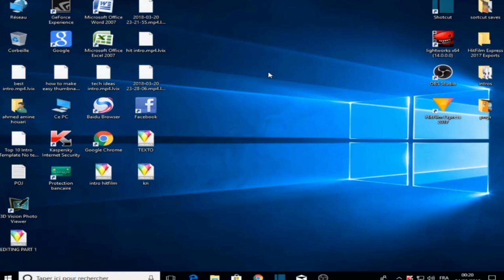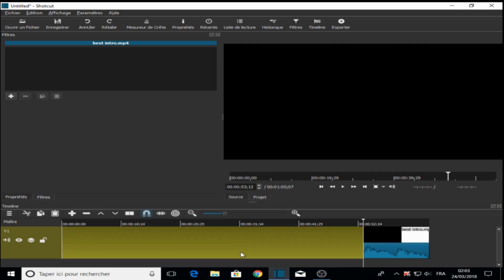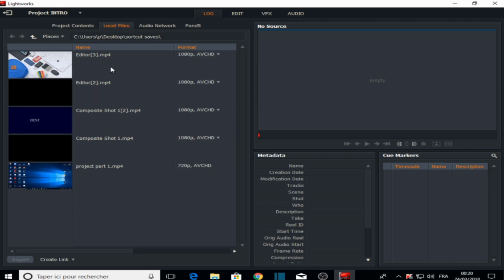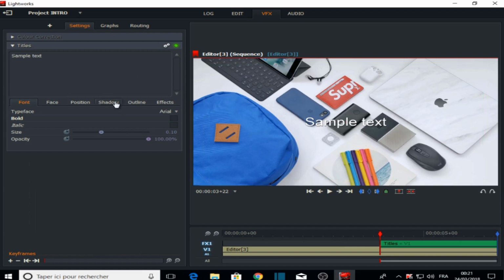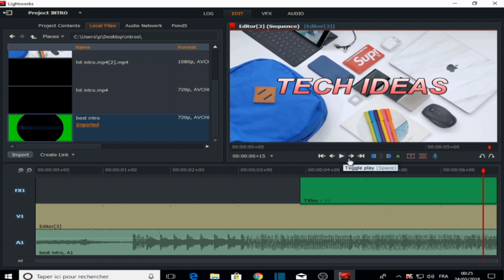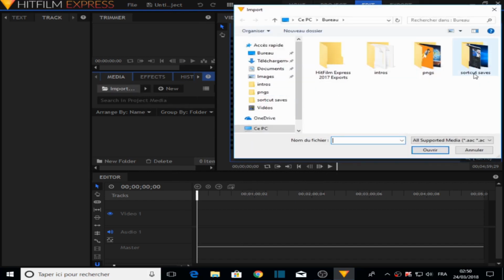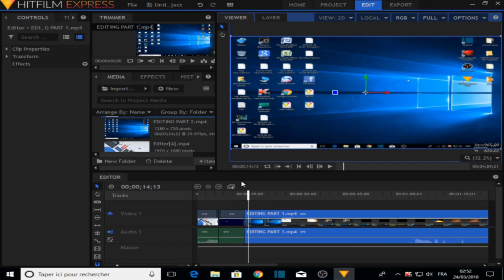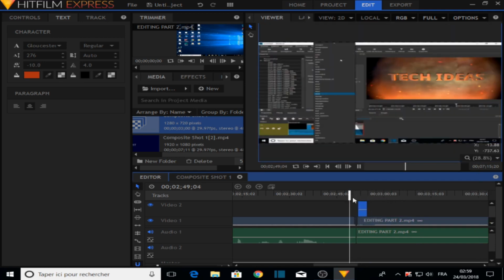best free powerful video editors 2018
do you wanna know the top powerful video editors that you can download and use for free in 2018

Watch the Top 3 best FREE Video editors and learn what are the best video editing softwere you guys can use that are absolutely free and at 0 dollar cost. Finding a good video editor can be very difficult especially a reliable one that doesn't have watermarks. Luckily, this tutorial will give you guys the top best powerful editing software for your projects and youtube videos. Not just will I show the the most powerful video editors, but I will also cover the basics on each of the softwares and how to import, edit, and render your video clips.